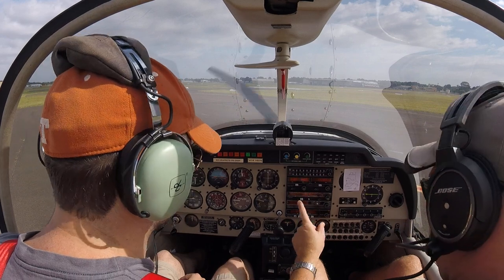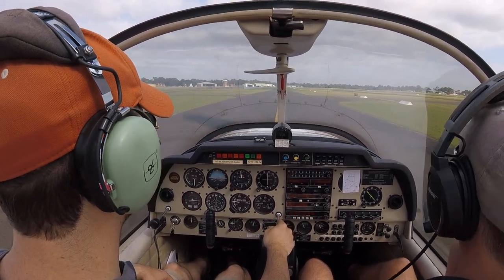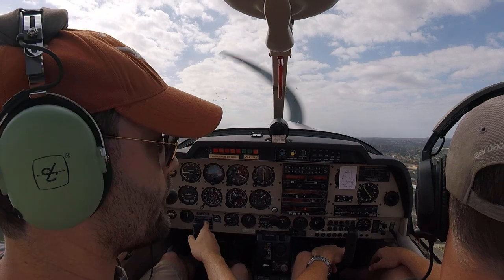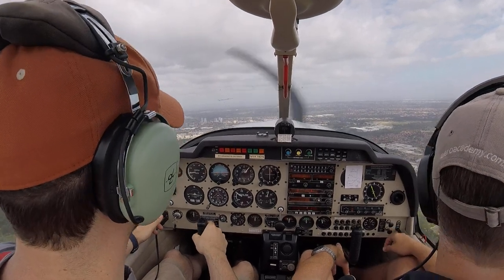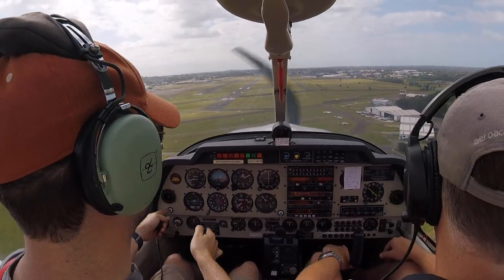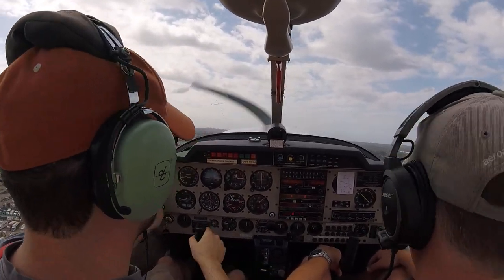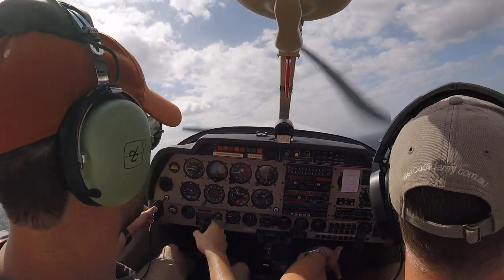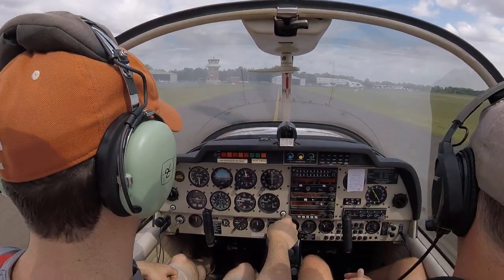RPL lesson 12 (circuits, glide approaches)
Doug was on holiday this week. Tried looking straight ahead and using peripheral vision on the hold-off today, and that seemed to work a bit better. Only got to do one glide approach due to other traffic making really wide circuits.

* Pete does a glide approach at 15:30.
* I do one at 19:18.
* Best landing so far at 26:00.